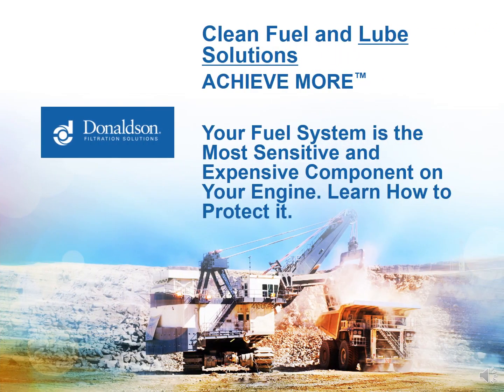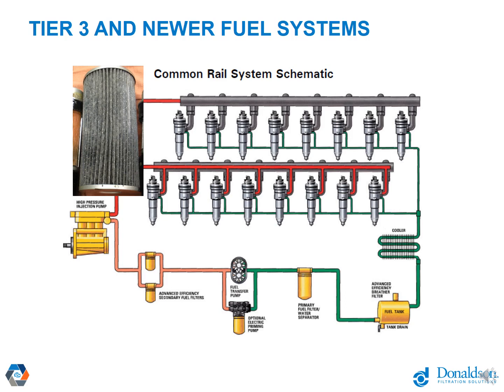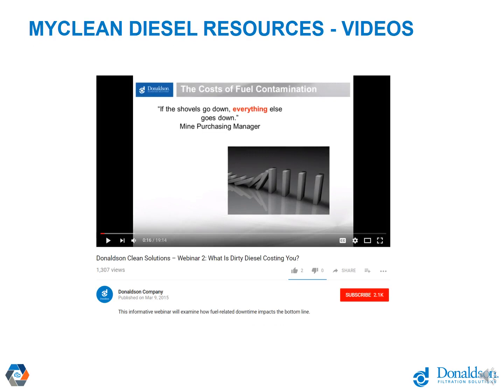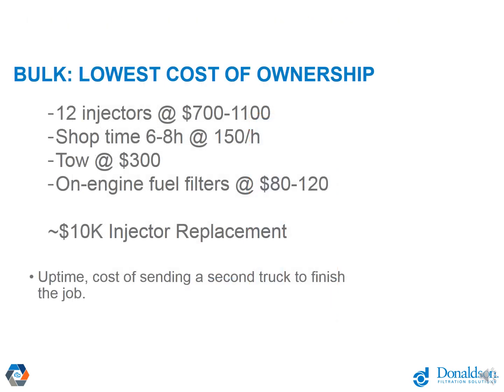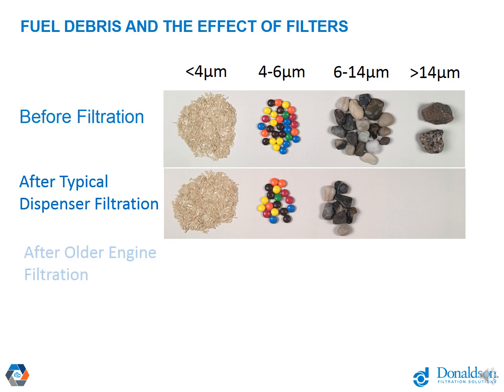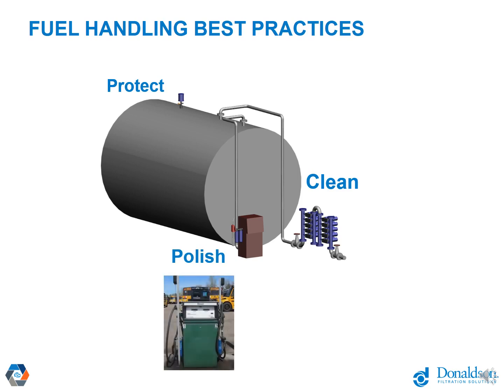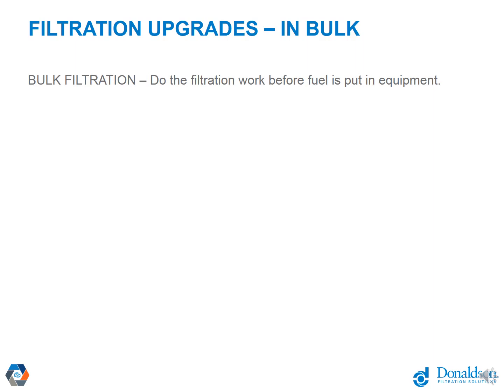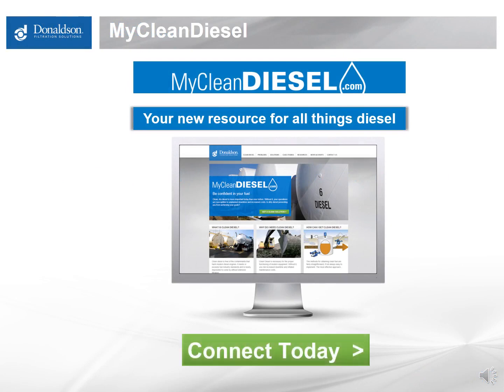Donaldson Clean Solutions – Webinar 16: Learn How to Protect Your HPCR Diesel Fuel System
Today’s diesel engines are extremely precise pieces of engineering. For them to function properly, they must have pristine clean fuel at all times.